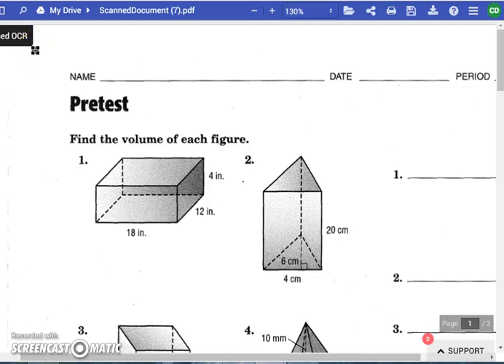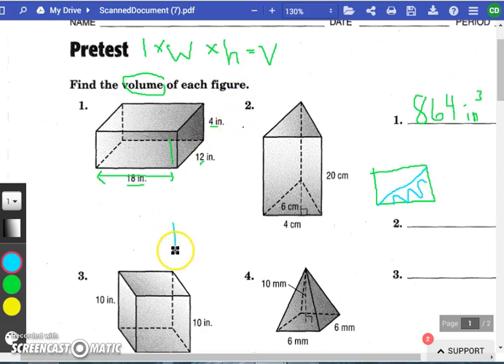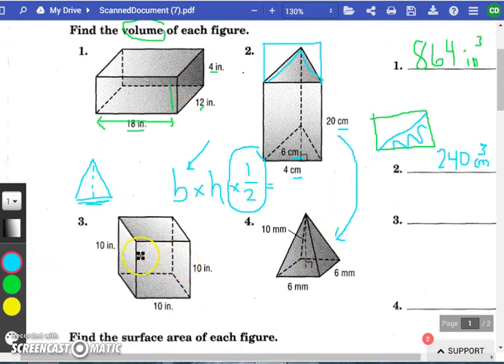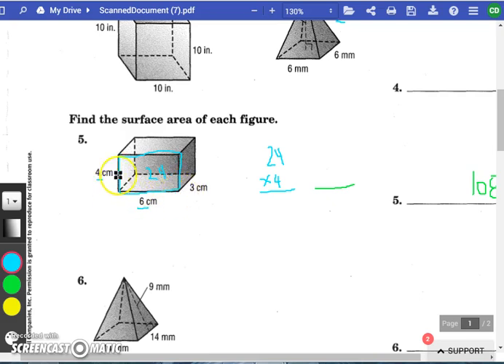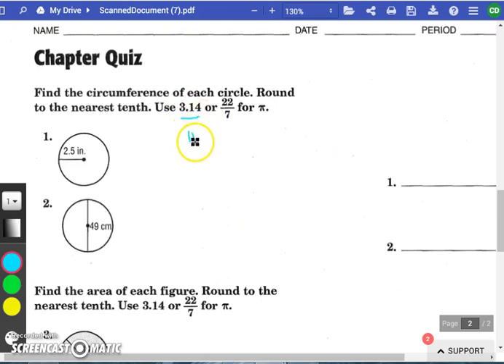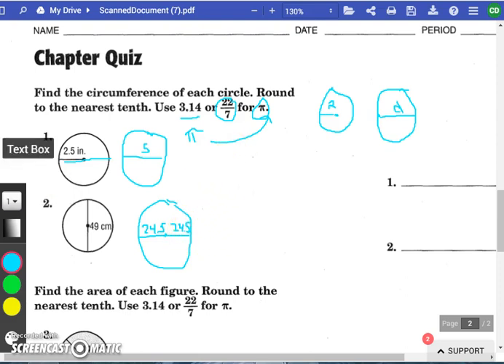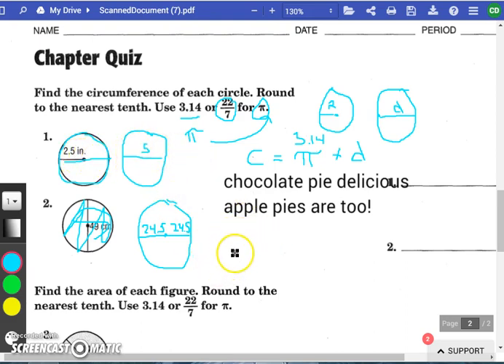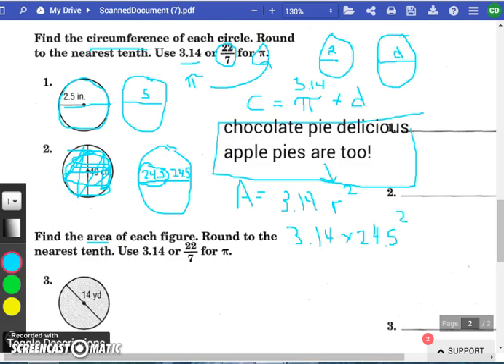Chapter 8 Refresher